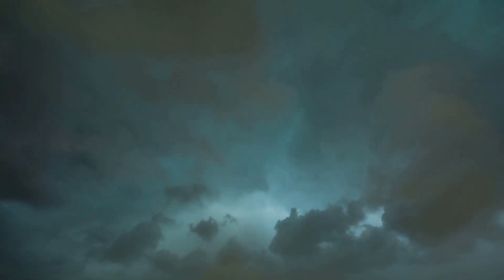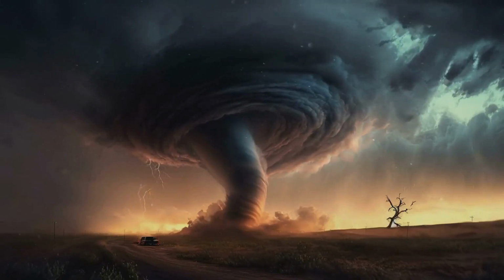Twisting Truths: Unraveling the Science of Tornadoes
Welcome to an exhilarating journey into the heart of one of nature's most awe-inspiring and destructive forces - tornadoes. In this captivating YouTube video, we'll delve deep into the science, mystery, and sheer power behind these swirling tempests, exploring their formation, behavior, and the incredible stories of survival in the face of their ferocity. From the ominous supercells that birth these colossal funnels to the harrowing tales of those who have encountered them, join us as we unravel the secrets of tornadoes and witness their breathtaking beauty and terrifying might. So, fasten your seatbelts and prepare to be swept away by the relentless energy and sheer magnificence of these incredible meteorological phenomena.